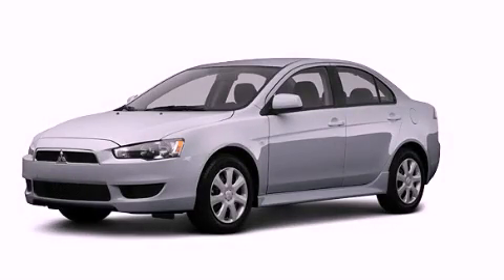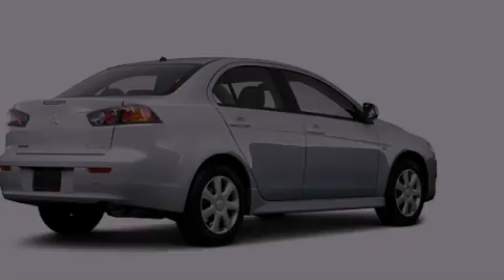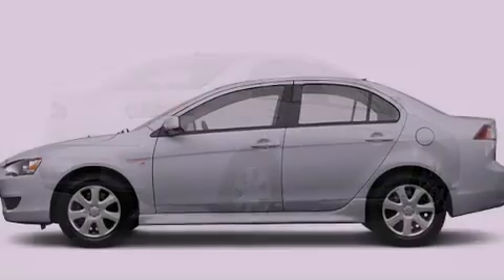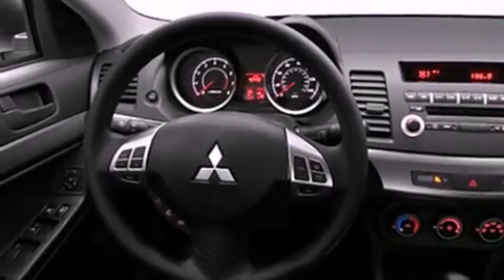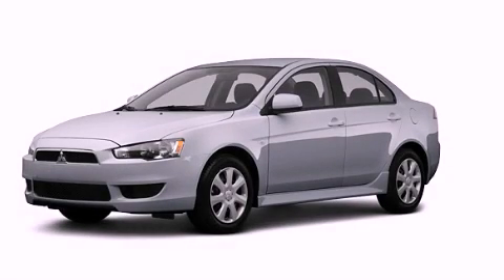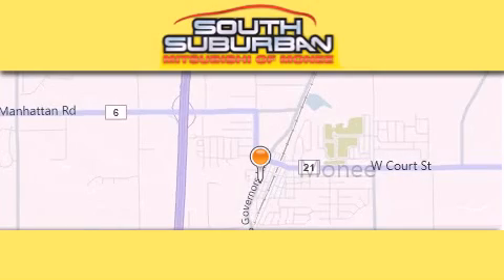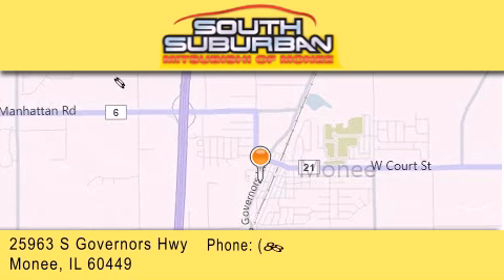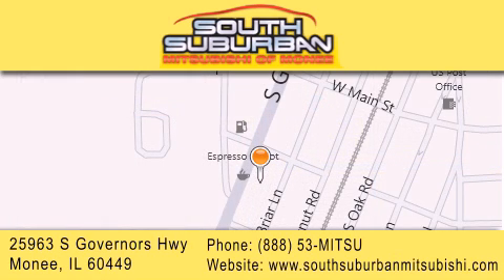2012 Mitsubishi Lancer Orland Park IL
Year : 2012
 Make : Mitsubishi
 Model : Lancer
 Engine : 2.4L
 Trans . : Not Specified
 Exterior : Apex Silver Metallic
 Miles : 5

 Stock : 2572

 25963 S. Governors Hwy

 2012 Mitsubishi Lancer Monee IL